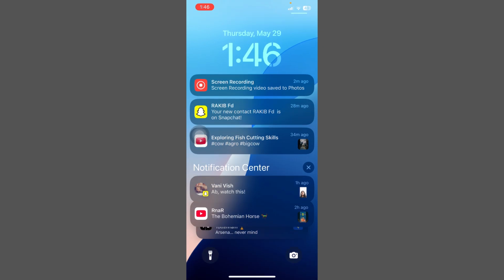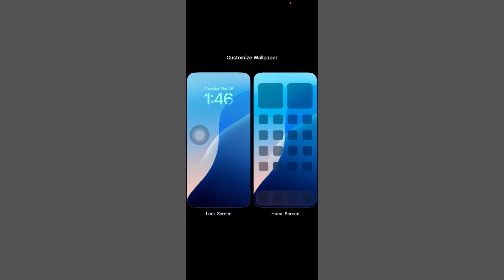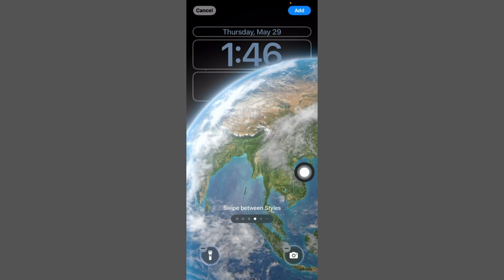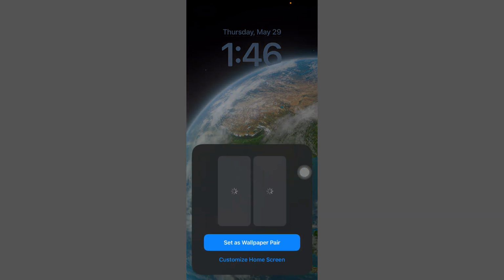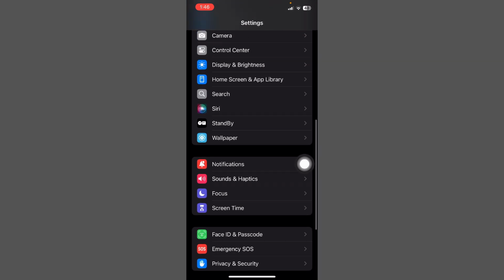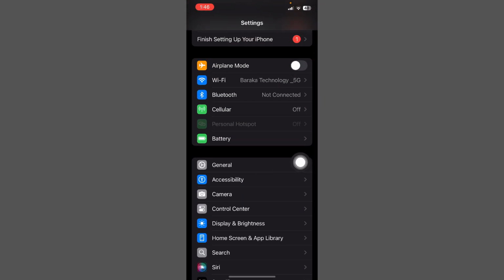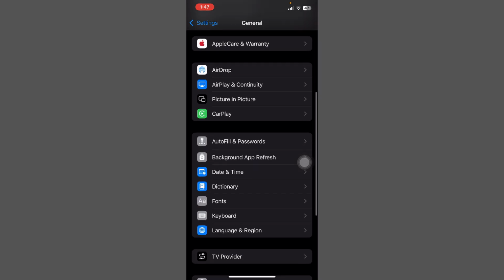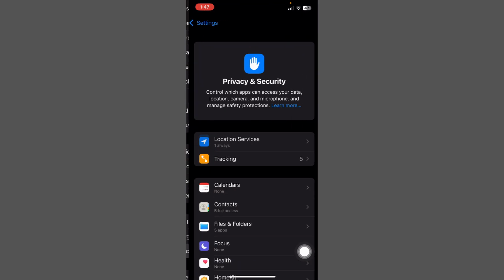how to pin your location on Earth wallpaper on iPhone (2025)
In this video, you’ll learn **how to pin your location on Earth wallpaper on iPhone** using iOS settings. This tutorial shows you how to customize the Earth lock screen wallpaper, set your current location, and enjoy a dynamic view of Earth right from your iPhone lock screen.